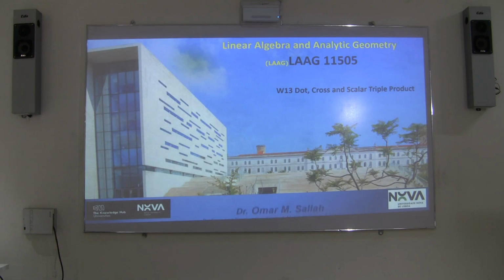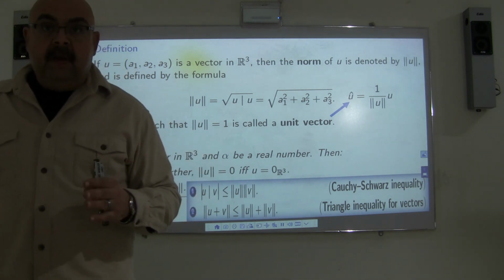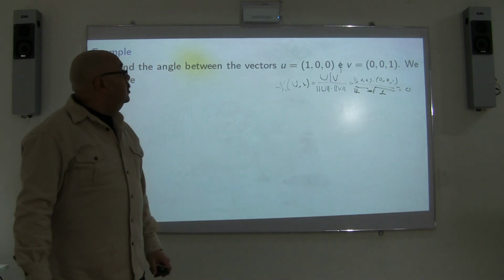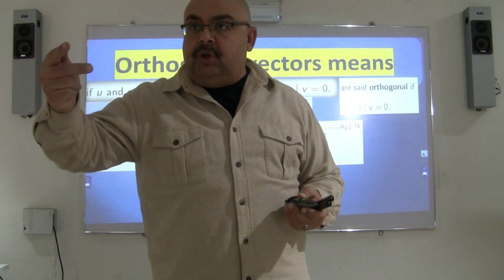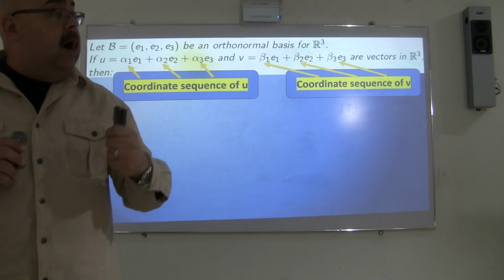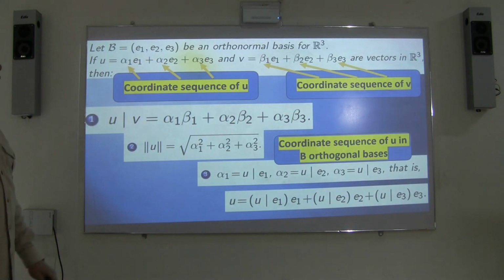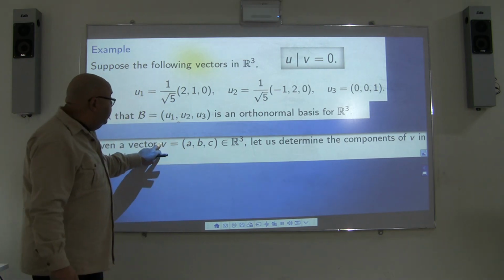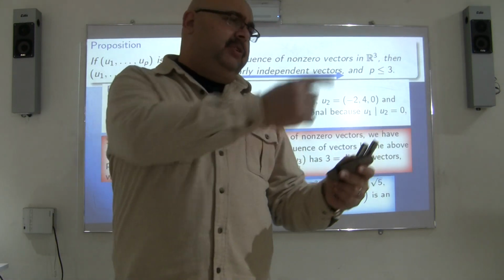W13 Dot cross and multiple product P 1